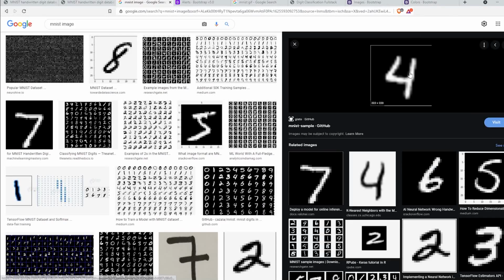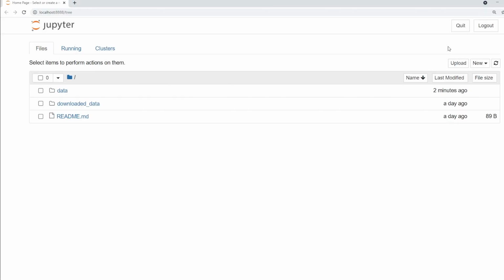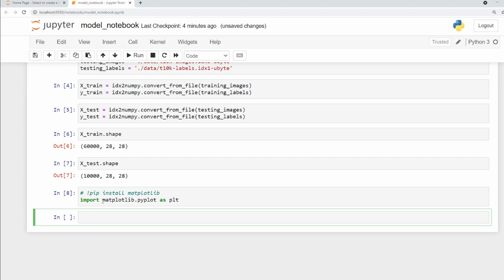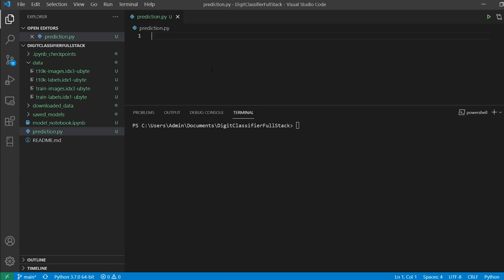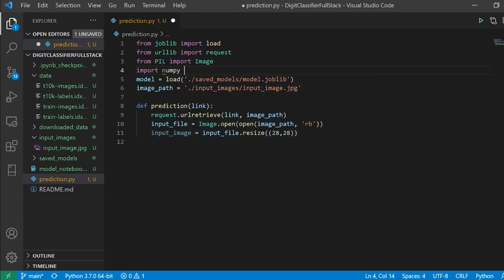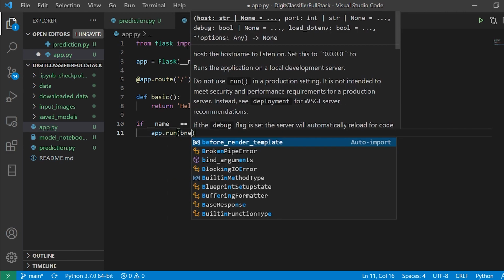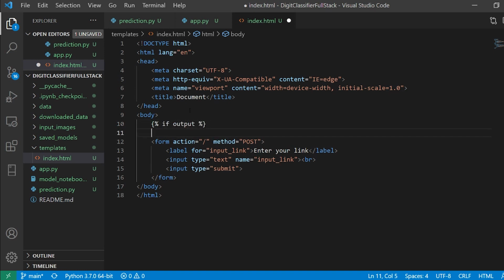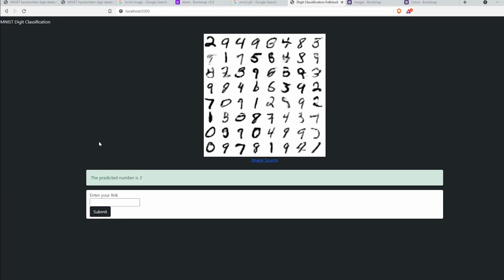Machine Learning End-to-End Application - Web Based Project ASAP - Digit Classification Deployment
In this video you're going to learn how to deploy Machine Learning Models with an exciting project. You can upload an image from Internet and Model will Classify it.